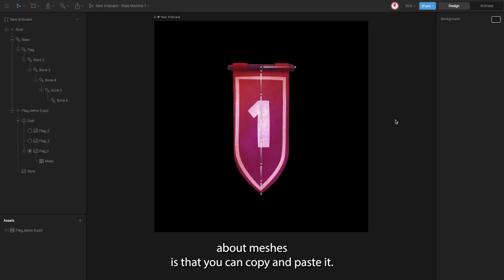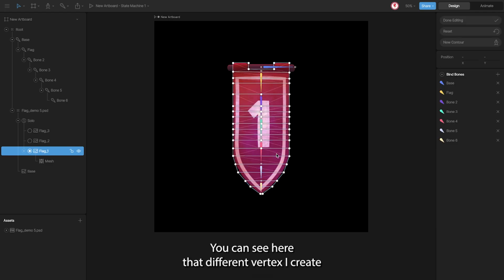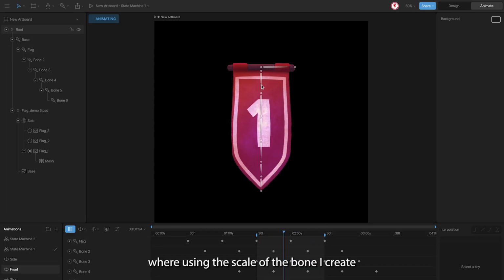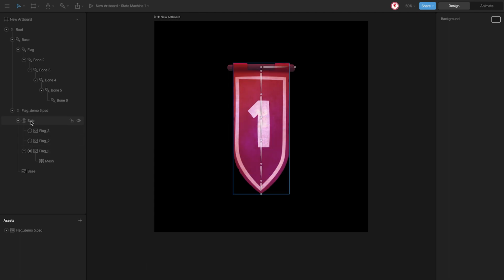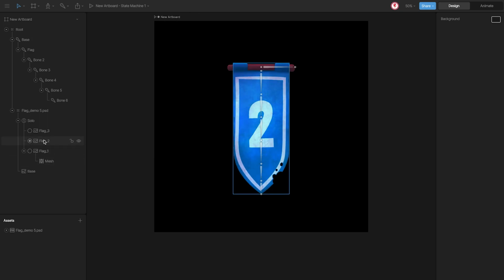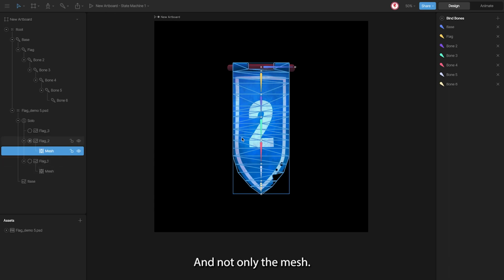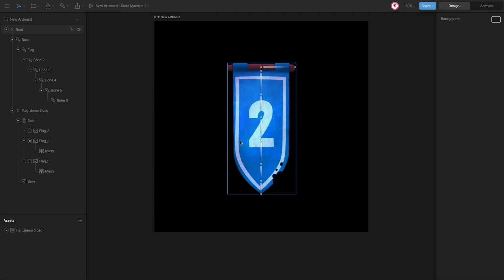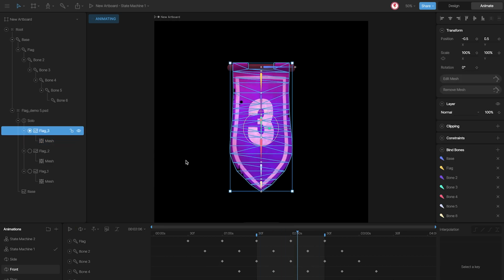Quick Tip - copy and pasting meshes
In this video, JC shows off how to copy and paste meshes from one image to another.